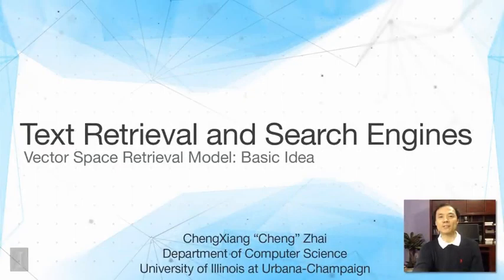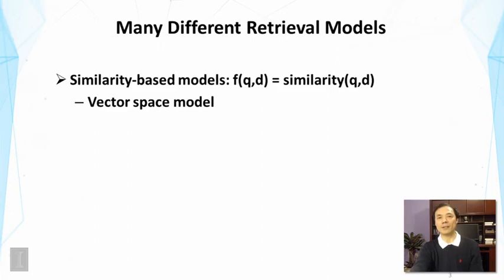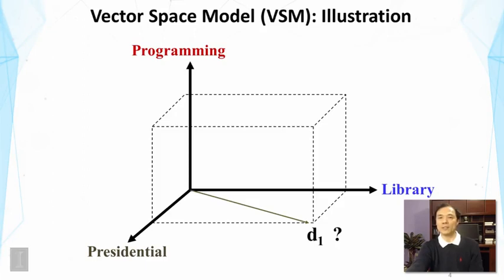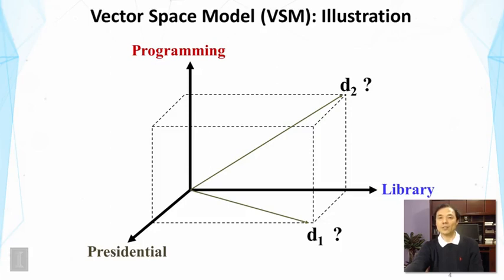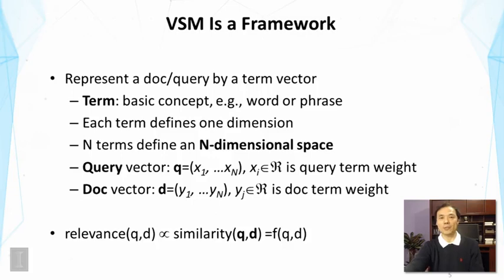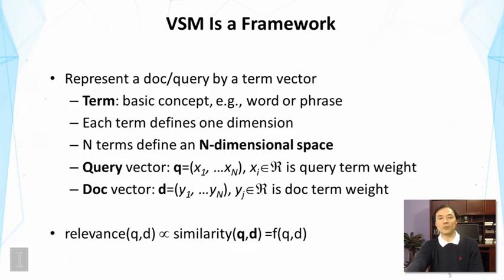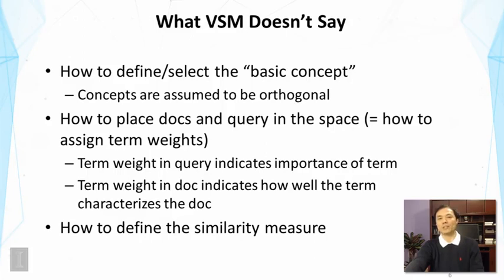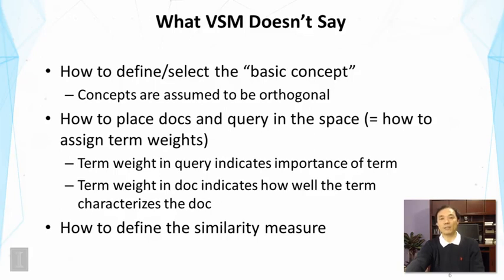Lecture 5 — Vector Space Model Basic Idea | UIUC